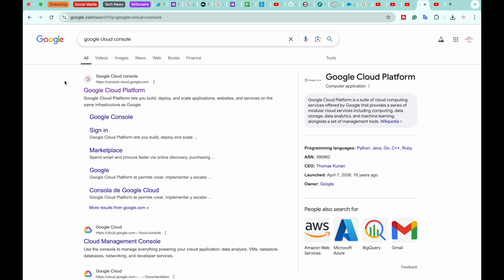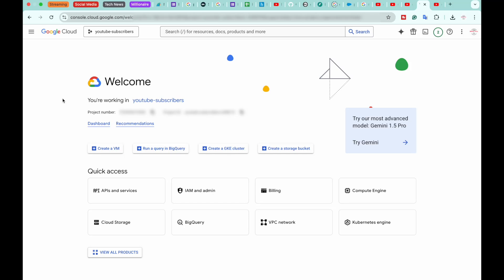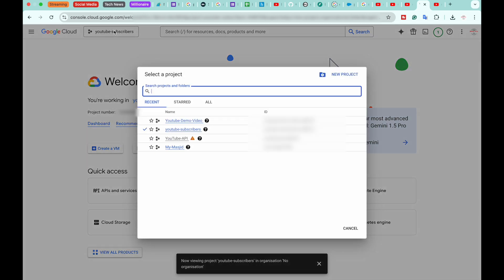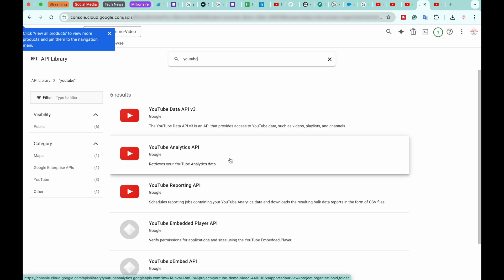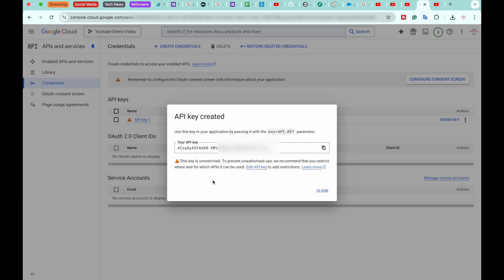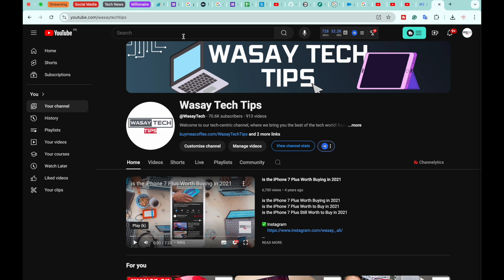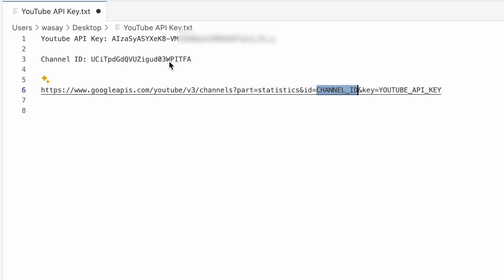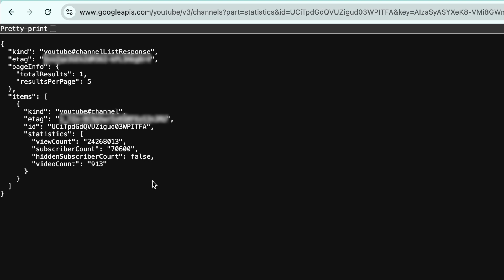How to Get YouTube Channel API Key 2025 🔑🔑🔑 | How to Generate YouTube API Key 2025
How to Get YouTube Channel API Key 2025 🔑🔑🔑
How to Generate YouTube API Key 2025

🔧 Gear that I use:
🔨 Primary Camera:   Sony a6400
🔨 Lens:   Sigma 18-50mm f/2.8
🔨 Secondary Camera:   iPhone 15 Pro Max
🔨 Microphone:   DJI Mic

⏱ Timestamps
00:00  Intro
00:38  Things Needed
00:56  Open Google Cloud Console
01:34  Create Project
02:14  Enable YouTube API
03:12  Generate API Key
03:25  API Key Generated
04:08  Test API Key
05:41  Outro
tags
API key,
API,
youtube API,
youtube API key,
get youtube API key